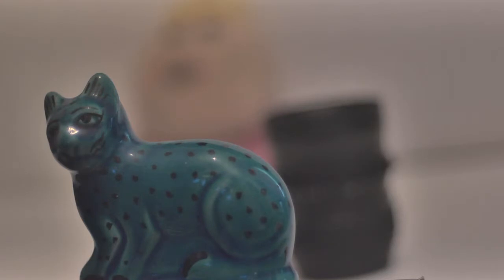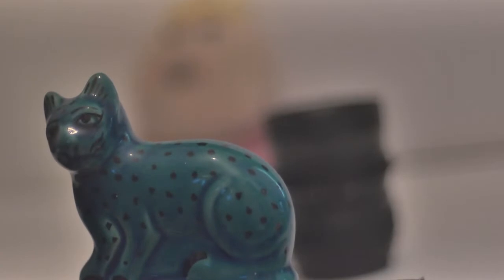How to pull focus using manual lenses with examples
Quick demo on focus pulling.

Link to dreamscape, enjoy! :)